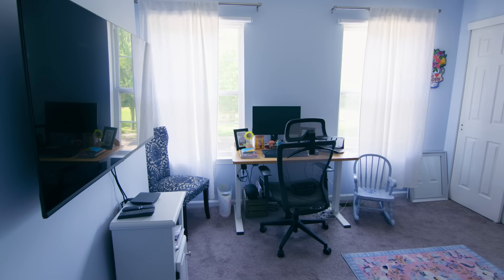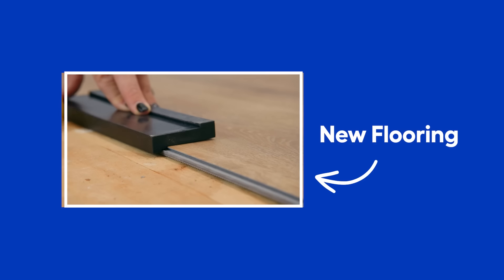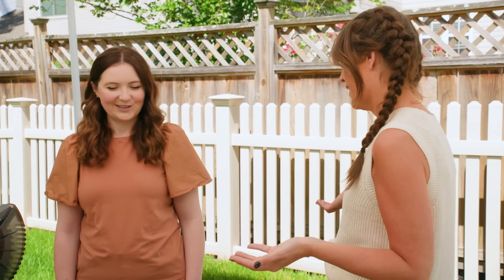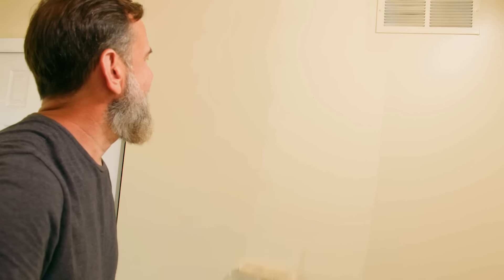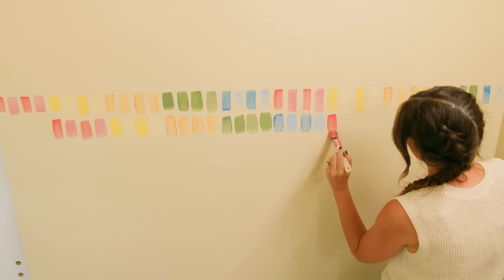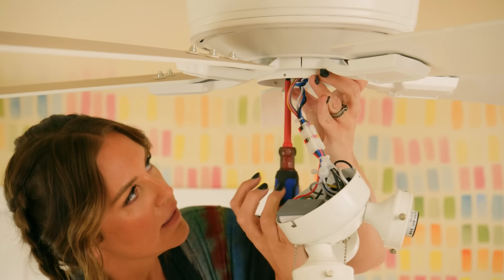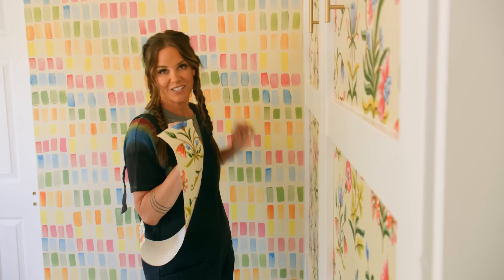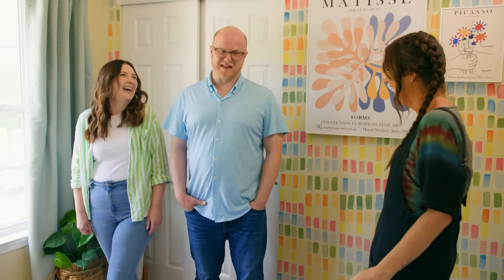The Weekender: "The Guest Room Home Office" Makeover (Season 7, Episode 6)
In this episode of The Weekender, join host and designer Monica Mangin as she collaborates with Chrissy and Lewis to transform their non-functional guest room/home office into a budget-friendly, stylish space that actually functions well as each room. The projects include installing new flooring, a clever DIY project to hide a TV, a custom faux wallpaper painting project, building a murphy bed, and installing a new ceiling fan. With Monica's expertise and creative vision, combined with the vast selection of products available at Lowe’s, this room undergoes a stunning makeover. From a shared small space to a trendy room that functions well as both a work from home office and a guest room, watch as this transformation unfolds and get inspired with ideas for your own guest room or home office makeover.

All the products in this episode are from Lowe’s.

Click below to shop on Lowes.com:

- Sweetnight Hybrid Memory Foam/Coil Blend Pillow Top Mattress in a Box
- allen + roth Wallace Brushed Gold Steel Single Curtain Rod with Finials